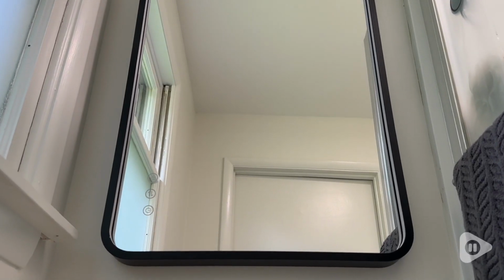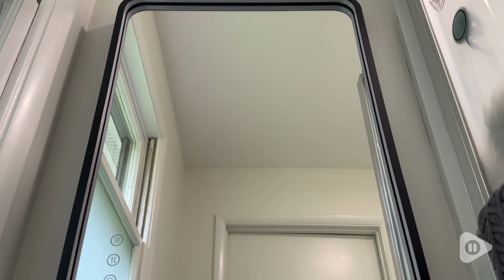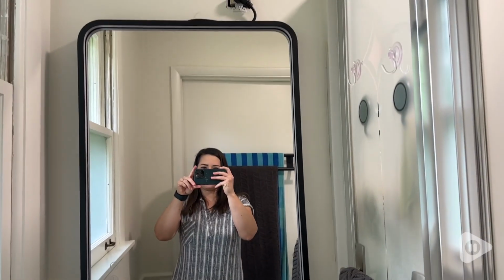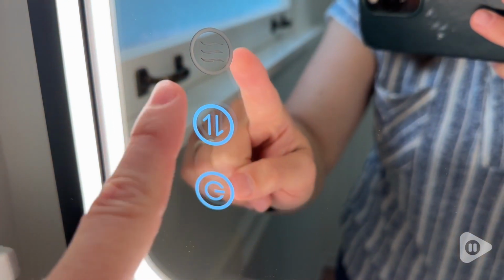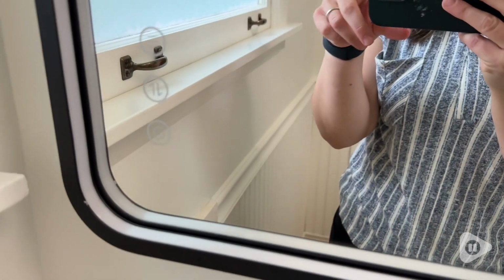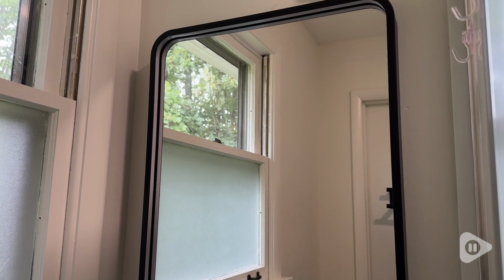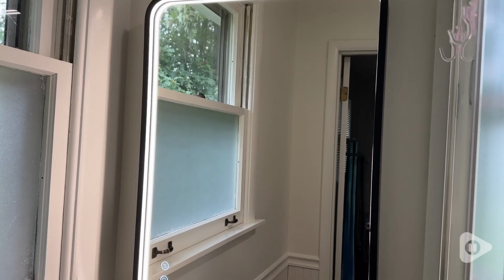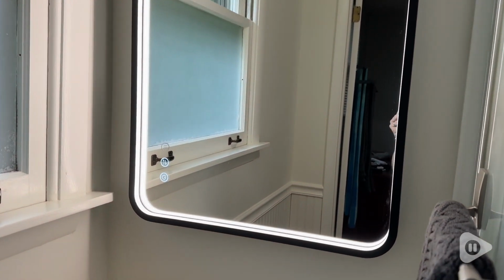Twalsu 20x28 Inch LED Bathroom Mirrors | POV | Would you buy it?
Twalsu 20x28 Inch LED Bathroom Mirrors

(Commissionable Links)

The Twalsu black metal framed LED bathroom mirror features adjustable 3-color temperature lights and a memory function. Its dimmable, anti-fog design with HD eco-friendly glass ensures clear reflection. Easy to install with wall switch support, it’s perfect for bathrooms, salons, hotels, and more.